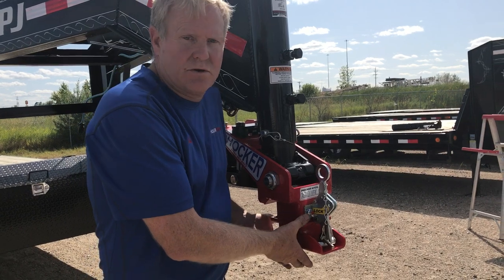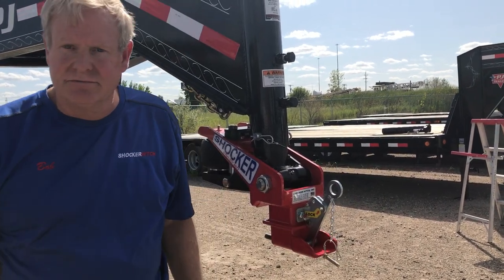Tired Of Fighting With Your Gooseneck Trailer Coupler? - Shocker Shift Lock Coupler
Introducing the patent pending Gooseneck Shift Lock coupler from Shocker Hitch. Makes securing your gooseneck coupler to your gooseneck hitch ball, safer, easier and smoother. No more fighting with pins and latches to hook up your gooseneck trailer.